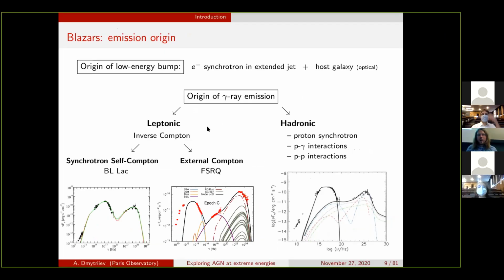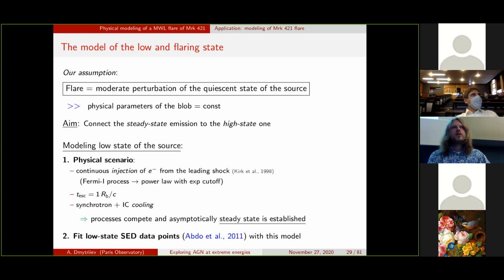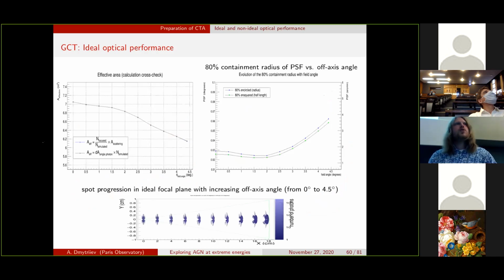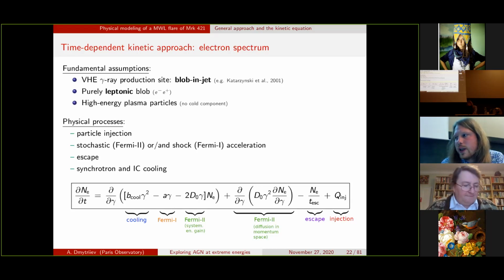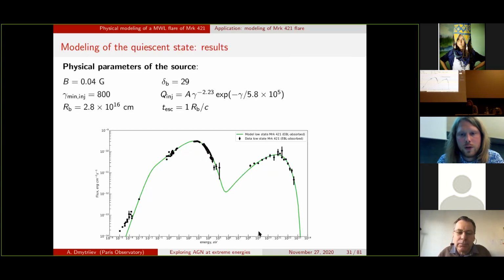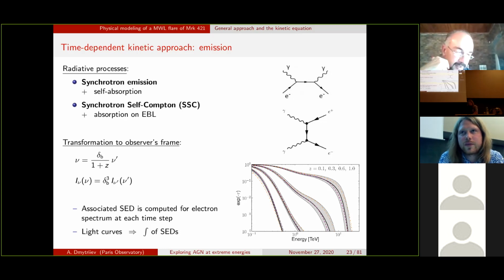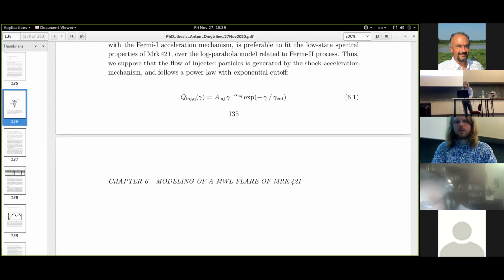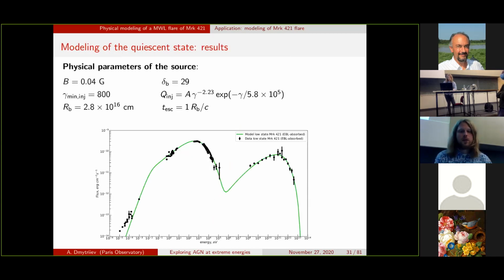PhD defense of Anton Dmytriiev (27 Nov 2020)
Anton Dmytriiev defending his PhD thesis "Exploring Active Galactic Nuclei at extreme energies: analysis and modeling of multi-wavelength flares and preparation of CTA" at Paris Observatory (Meudon, France) on November 27, 2020.